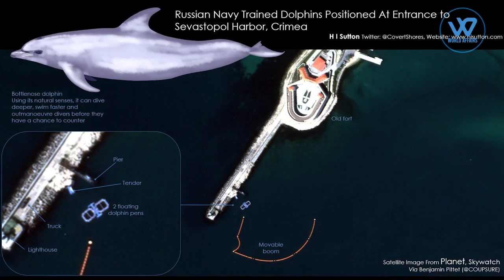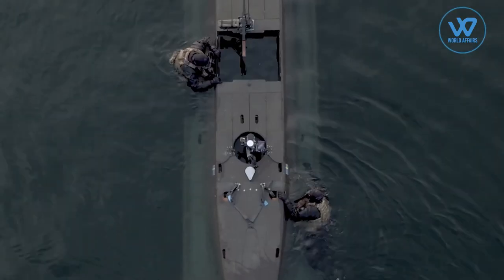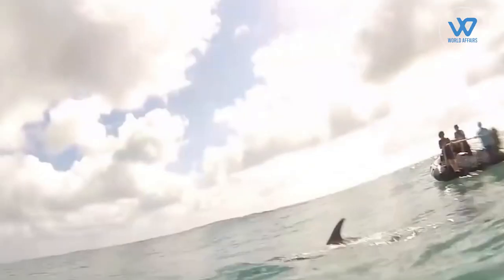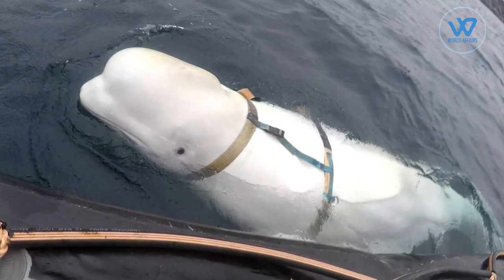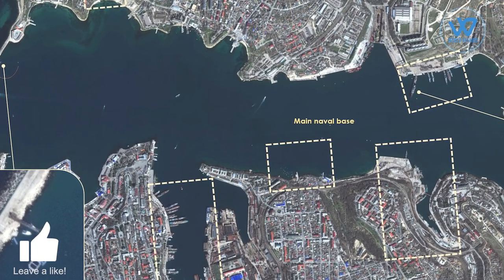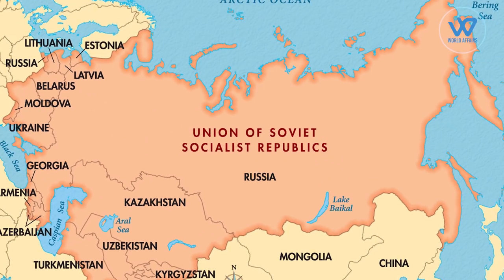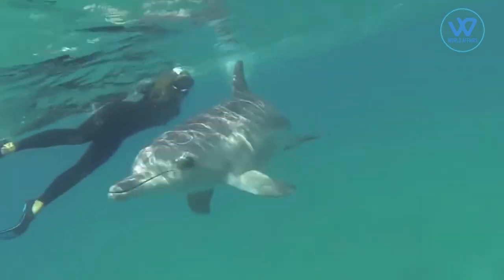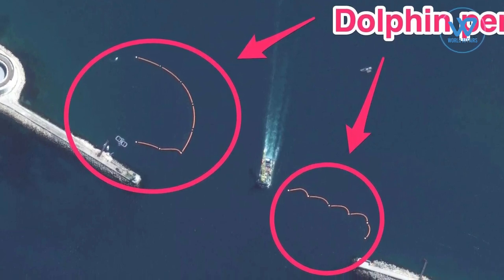Putin Deploys Top Secret Attack Dolphins in War on Ukraine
According to a new satellite image analysis, Russia has deployed trained military dolphins at its Black Sea naval base, possibly to protect its fleet from an underwater attack.
The images released by Maxar Technologies show the Russian Navy's dolphins swimming at the entrance to the Crimean port of Sevastopol, alert to the presence of an enemy. They would counter Ukrainian navy divers who might try to sabotage Russian warships at the port during the ongoing conflict.
The US Naval Institute (USNI) examined satellite imagery of the Sevastopol naval base and concluded that two dolphin pens were relocated to the base in February, at the start of Moscow's invasion of Ukraine.
Sevastopol is the Russian Navy's most important Black Sea naval base. The dolphins could be tasked with counter-diver operations — Both the US and Russia have long weaponized and trained marine creatures such as dolphins and beluga whales for espionage and other combat operations against enemy naval forces, as well as defending maritime sovereignty. This could prevent Ukrainian special operations forces from infiltrating the harbor underwater to sabotage warships.